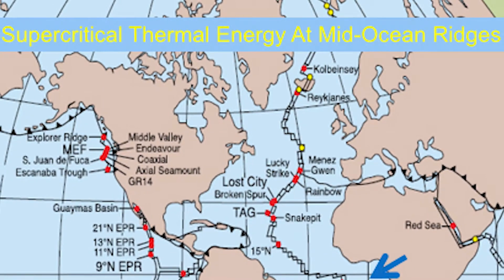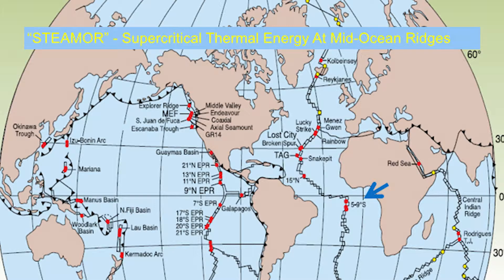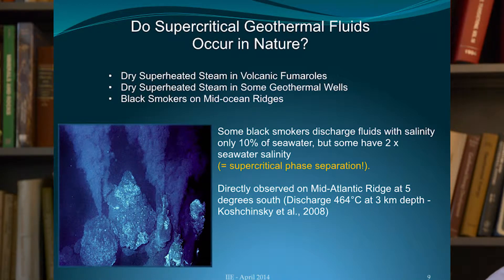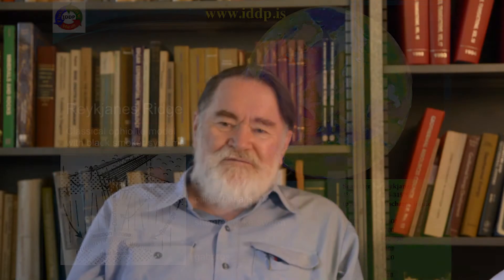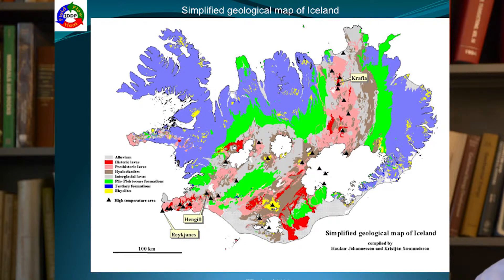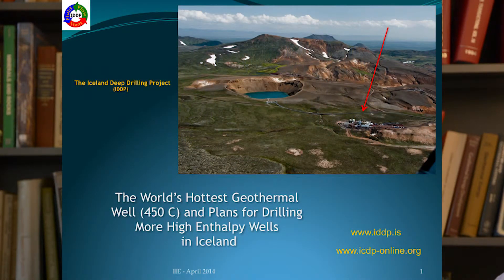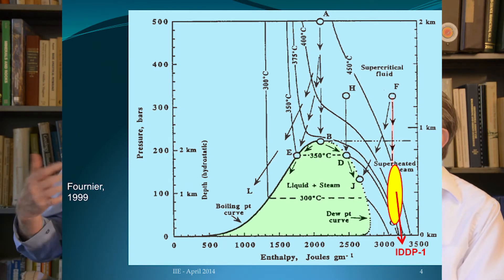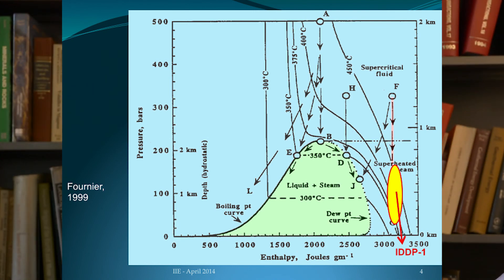2 Wilfred Elders - Iceland's geothermal wells and supercritical water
Ocean Geothermal Energy Foundation interviews Professor Wilfred Elder's on the exploration and development of Iceland's geothermal wells. Iceland has proven that supercritical temperatures can be achieved in geothermal wells.